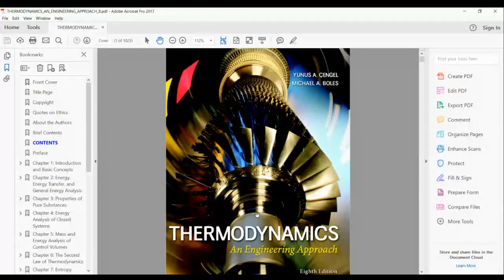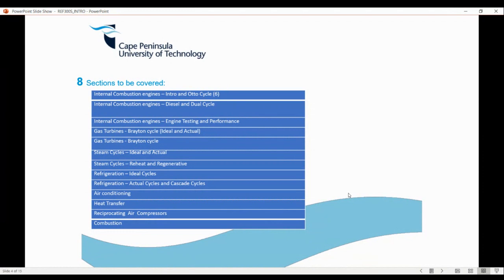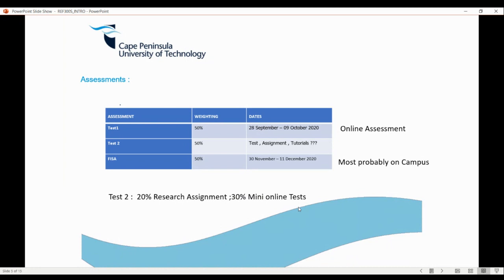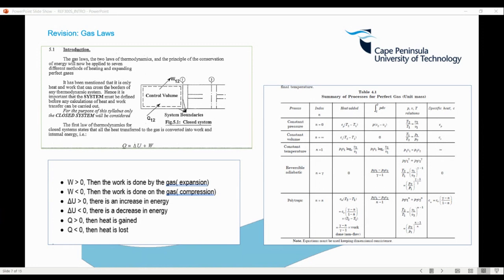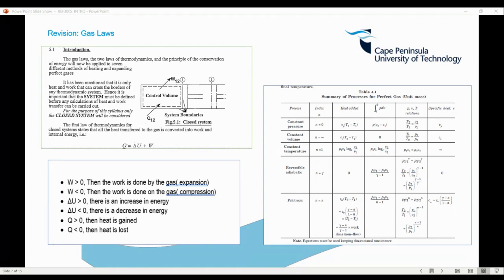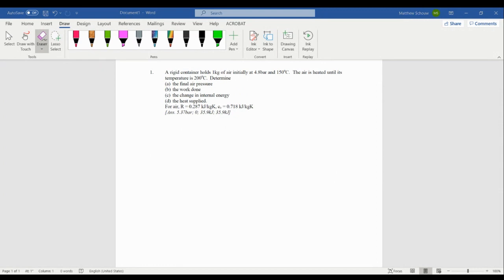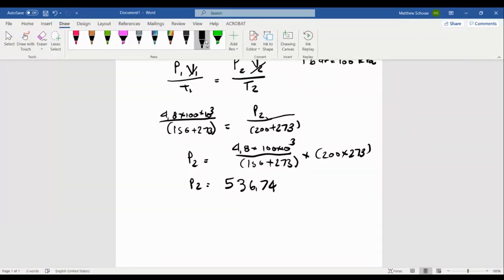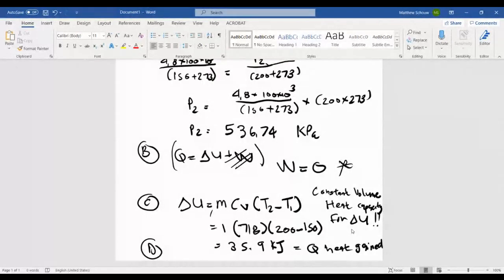2020 08 24 08 08 Lecture 1 Intro and Revision recording 1 096eedc5 4923 4da9 81fb b8594733bb09 reco